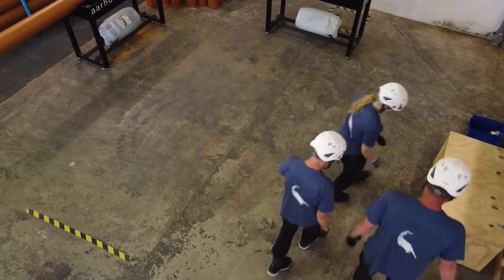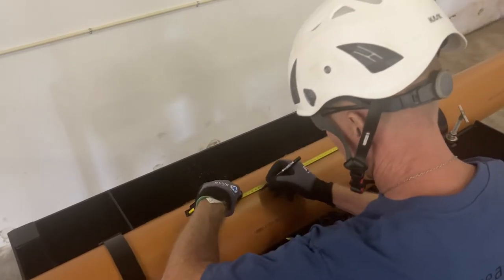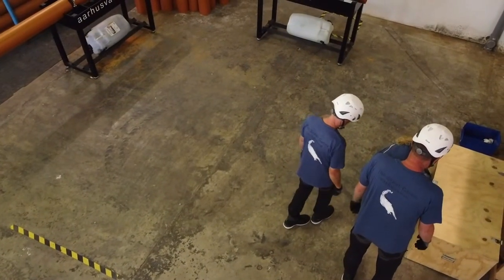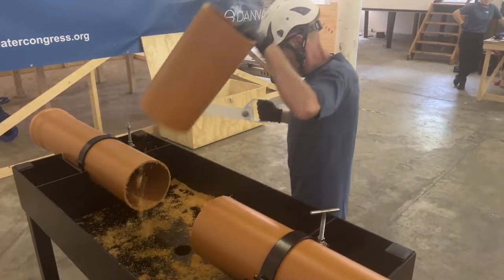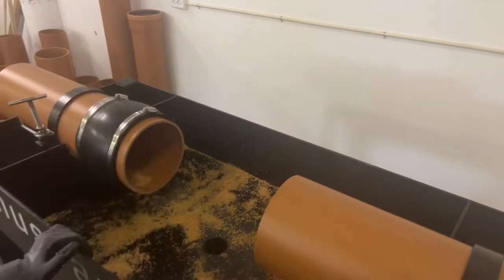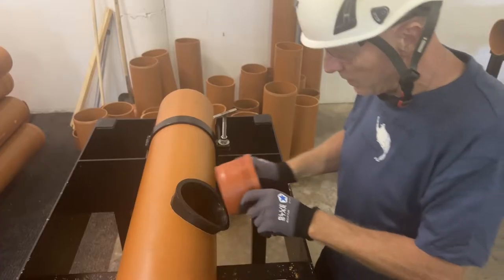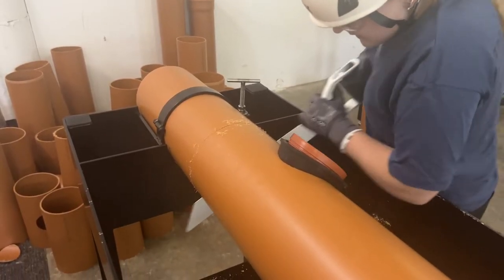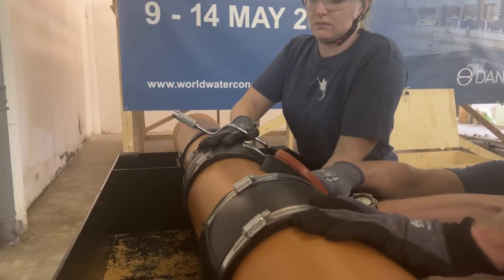Operations Challenge at the IWA World Water Congress & Exhibition: Collection Systems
For the first time ever, a skills competition for water utility operators will feature as part of the IWA World Water Congress & Exhibition in Copenhagen, Denmark. In IWA’s inaugural Operations Challenge, we are expecting 9 international teams to compete across three skills. Running over one full day, the challenge will be held on 14 September in the exhibition area at the Bella Center.

Collection Systems: This is a task that simulates sewer system work. An 8-inch PVC sewer pipe is leaking. In this work, the team must repair the pipe and connect a new consumer to a 4-inch PVC pipe.

Registrations are open for the event, which takes place in Copenhagen on 11-15 September 2022. Find out more: worldwatercongress.org